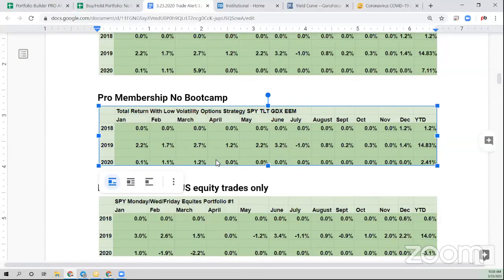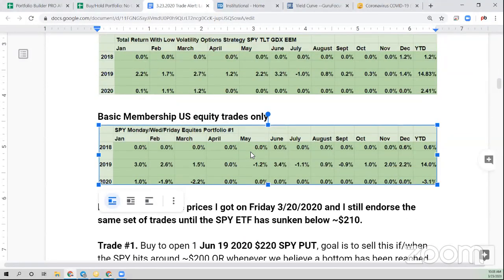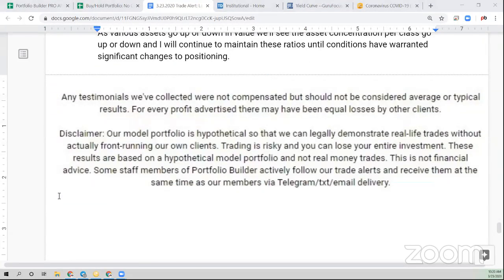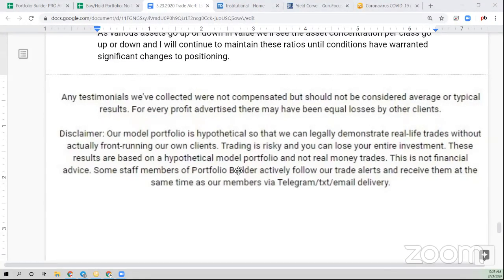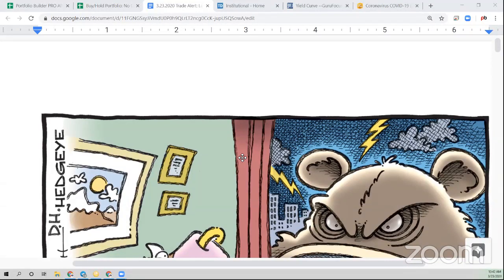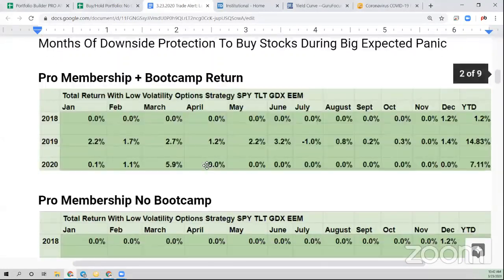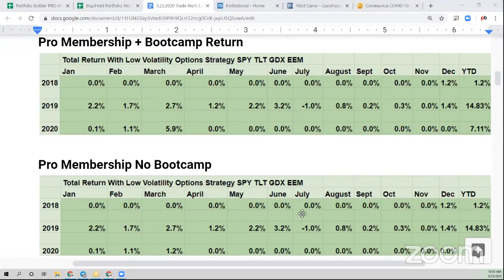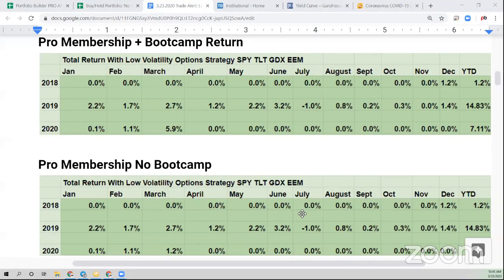Last Chance Buy These 5 SPY Puts ASAP Get Ready For Big Drop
The FED and Government are throwing everything at this market possible and it won’t be enough. What happens next is the death count will grow from 15,000 to 150,000 in the next 14 days and cause the entire world to go into a full blown panic.

Trading is risky and you can lose your entire investment.